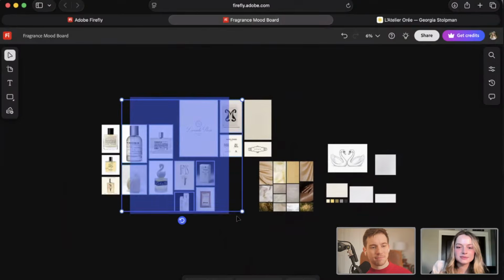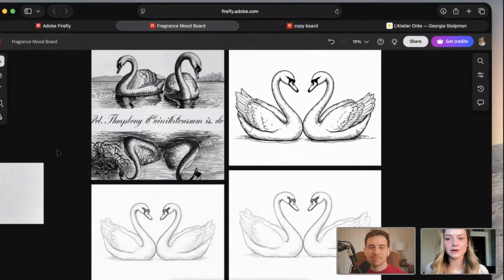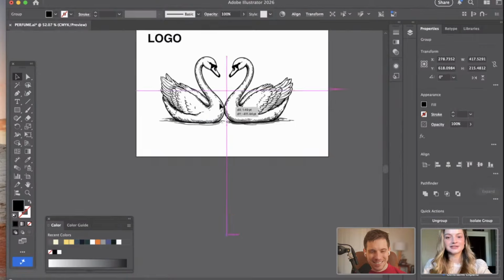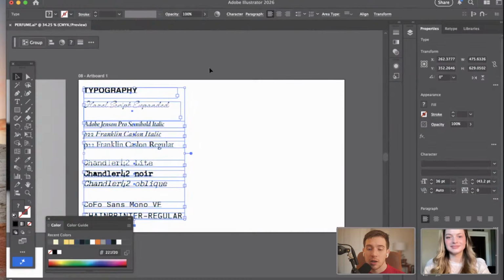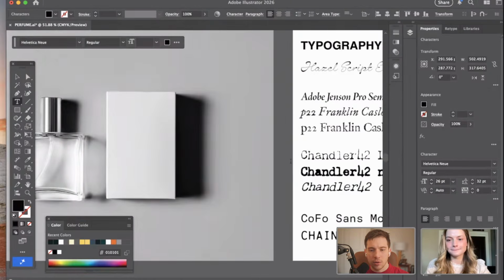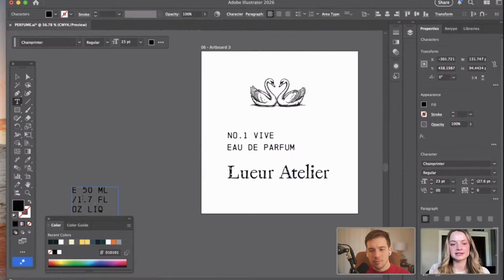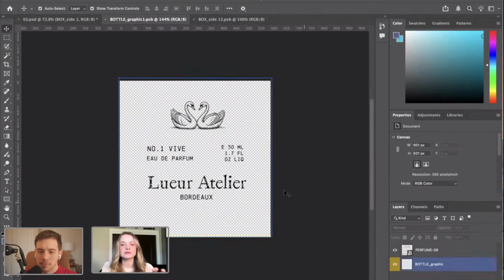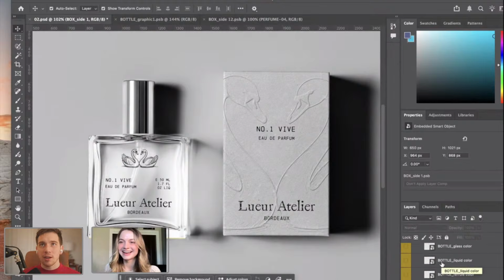Designing a Fragrance Brand with Georgia Stolpman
Join designer Georgia Stolpman as she builds a fragrance brand from the ground up using Adobe Illustrator, Photoshop, and Firefly. Explore her creative workflow as she combines type, illustration, and product design to create a unified brand vision.

Georgia Stolpman is a Bay Area–based designer and artist whose work spans branding, typography, and interactive media, often with a playful experimental edge

Ryan Selvy is a live streamer and motion designer based in Brooklyn, NY

00:00 Start
00:20 Intro
1:50 Moodboarding in Firefly Boards
17:10 Choosing a fragrance name
34:30 Designing the box